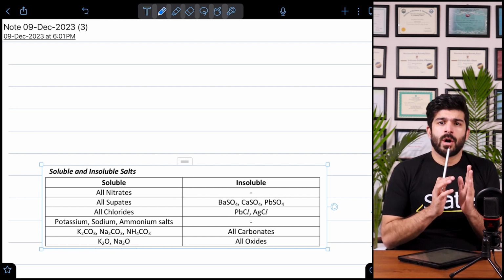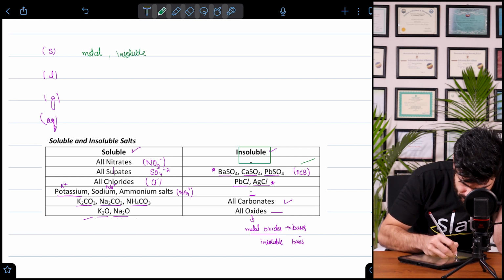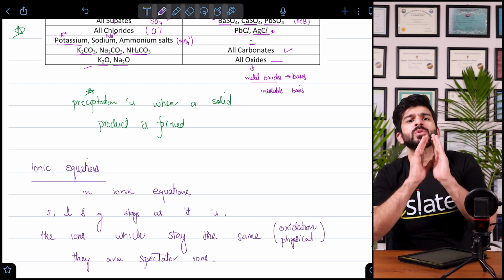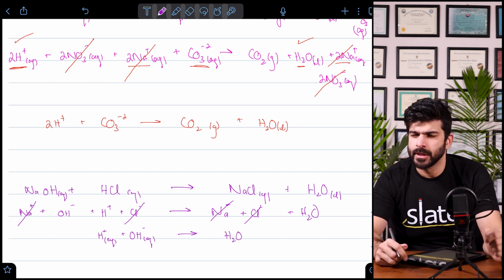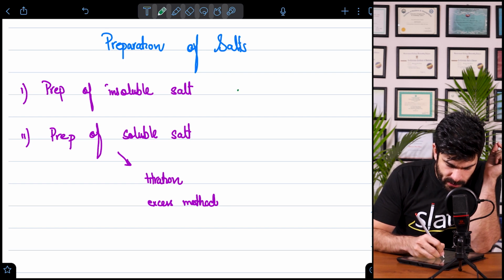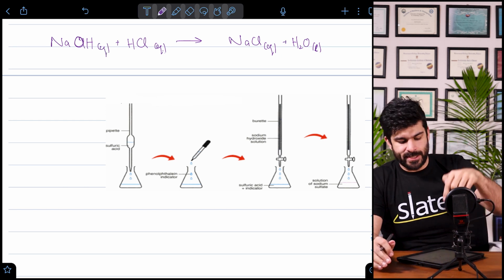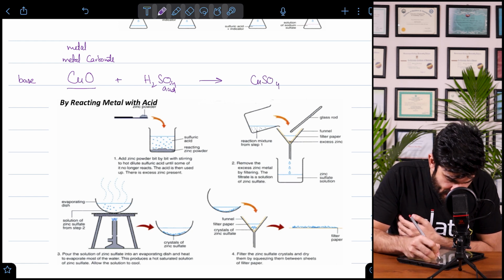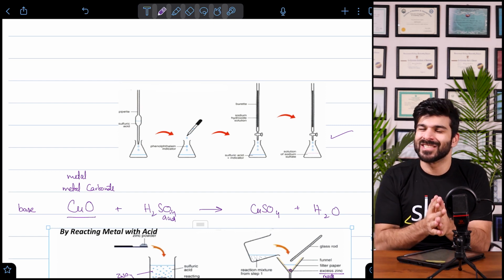Acids Bases & Salts | Part 3: Preparation of Salts & Ionic Equations | O Level |Khawaja Yasin| SLATE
Join Khawaja Yasin in Part 3 of the Acids, Bases & Salts series, where we explore the preparation of salts and the concept of ionic equations. This O Level Chemistry video focuses on the methods used to prepare different types of salts and provides a clear understanding of how to write and balance ionic equations.

Key topics covered:
- Different methods for preparing salts, including neutralization and precipitation
- Step-by-step guide on writing and balancing ionic equations
- Practical examples of salt preparation techniques
- How to predict the products of reactions involving acids, bases, and salts

This video is part of the SLATE educational series, designed to give you a thorough understanding of key chemistry concepts for O Level.